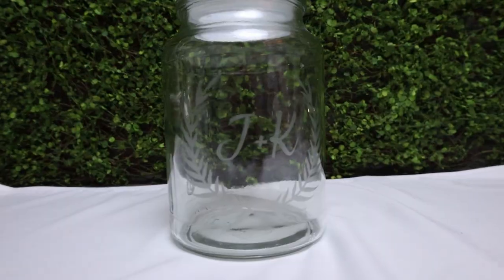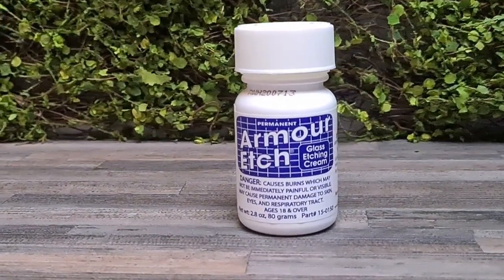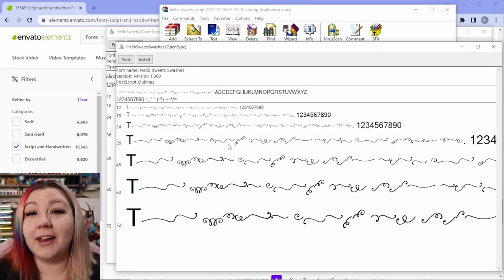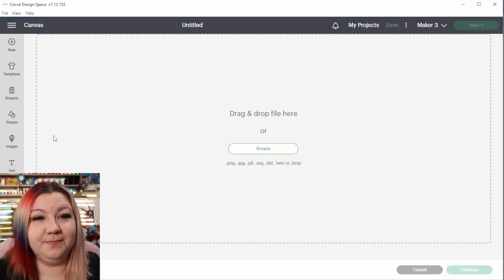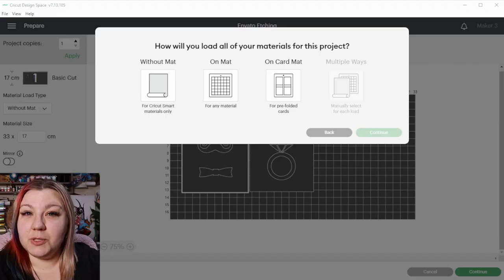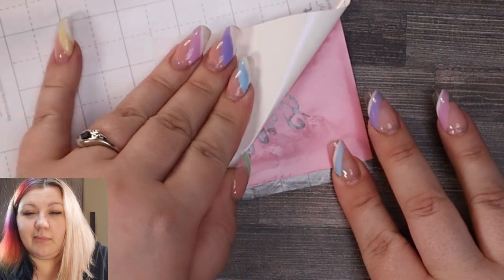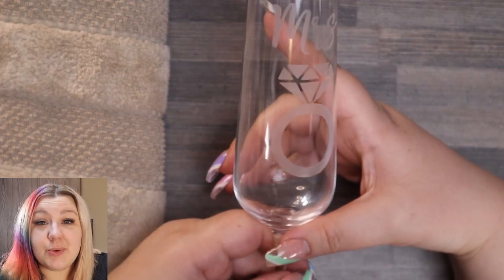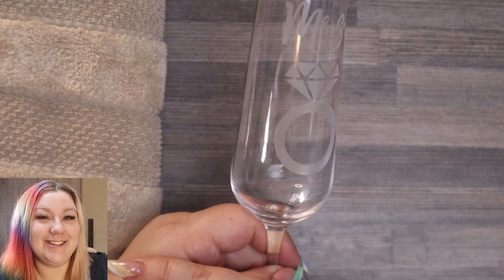How to Etch Glass With Cricut | Cricut Tutorial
In this video, you'll learn how to etch glass with your Cricut machine, and we'll also learn some fun uses for etched glass vinyl projects. This Cricut glass etching tutorial will teach you everything you need to know about how to etch into glass.

We'll be using fonts and designs from Envato Elements and combining them to make the most gorgeous design that would be a perfect fit for any Cricut wedding gift ideas!

0:00 - What you will learn
0:57 - What is etching?
1:41 - What can I etch?
2:41 - What etching supplies will I need?
4:56 - Choosing an etching design
7:51 - Uploading our etching design
12:55 - Cutting our etching stencil
15:38 - Applying our etching stencil
17:55 - Etching our champagne glass

Read more on How to Etch Glass With Cricut on Envato Tuts+

Envato Tuts+
Discover free how-to tutorials and online courses. Design a logo, create a website, build an app, or learn a new skill